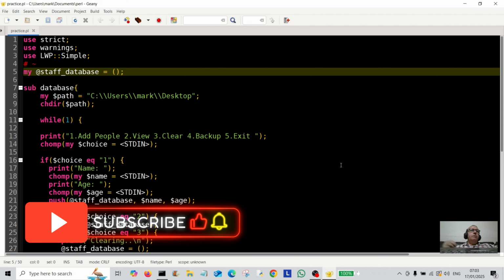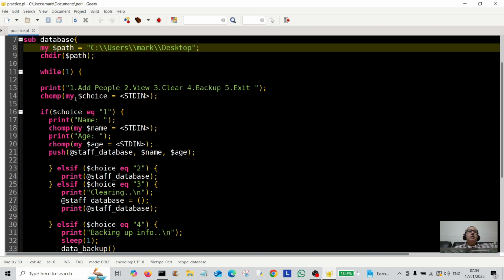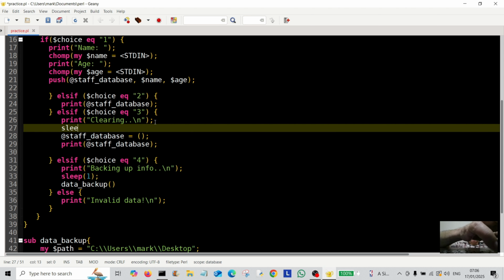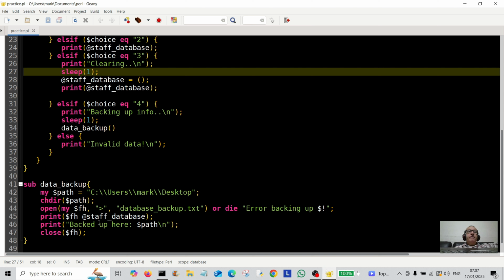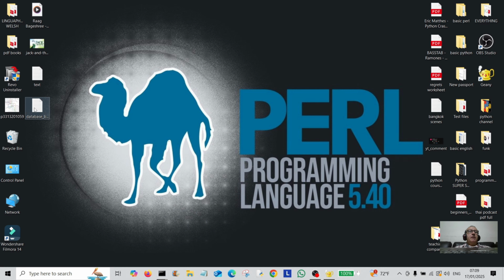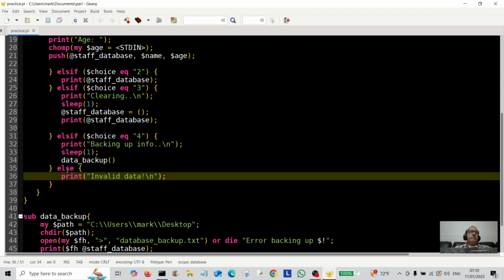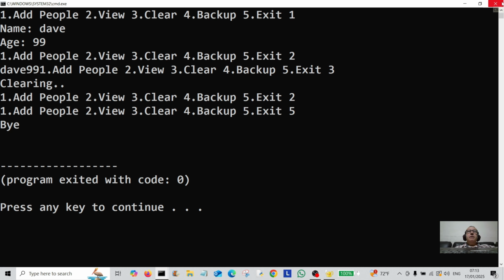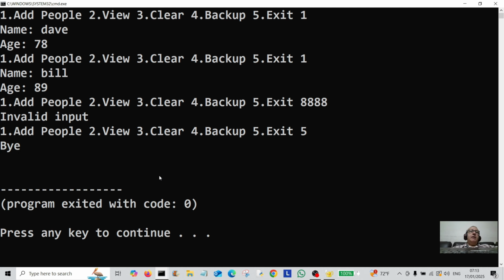Master Perl Arrays: Create a Simple Database Project the Easy Way!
Want to learn Perl programming without the hassle? In this video, we'll show you how to master Perl arrays and use them to create a simple database the easy way! Whether you're a beginner or just brushing up your skills, this step-by-step tutorial makes it easy to understand and apply Perl's powerful array functions.